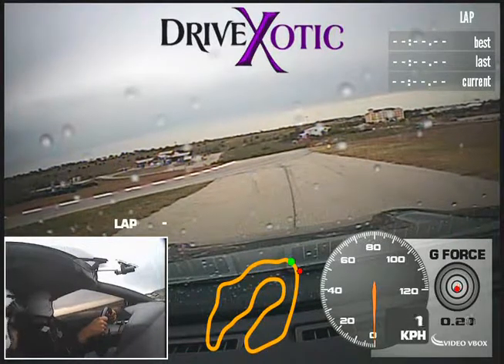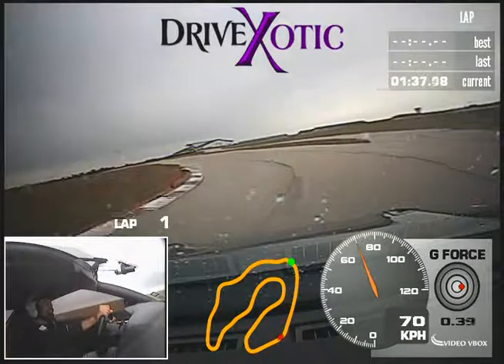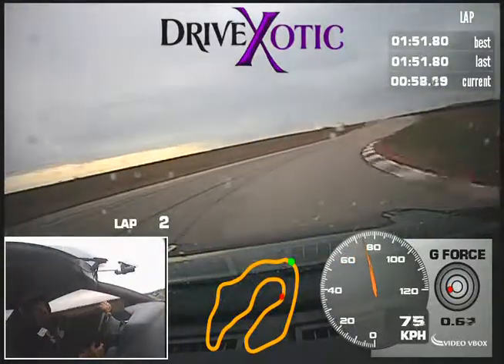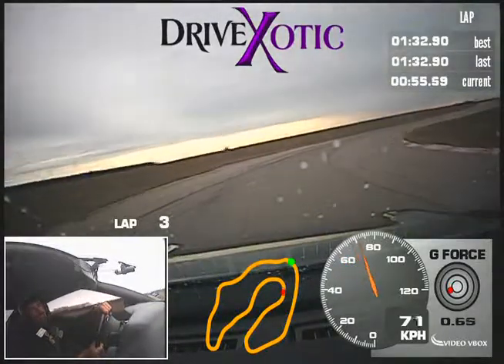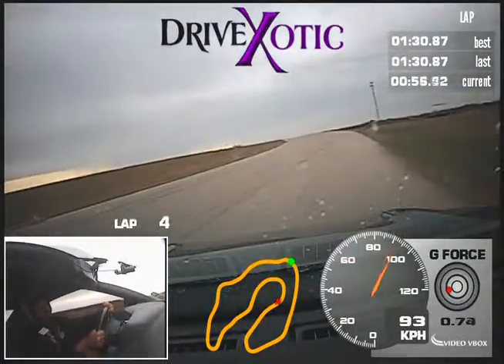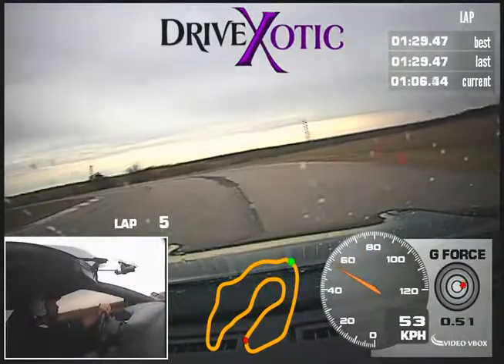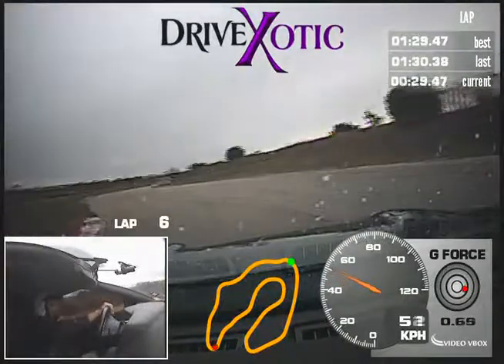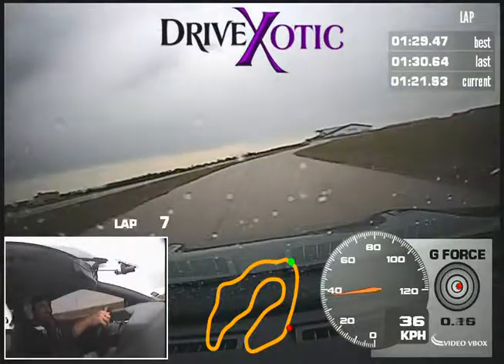Driving a Nissan GTR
Little drive in a Nissan GTR at Motorsport Ranch in Cresson, TX. Had a blast driving this thing!